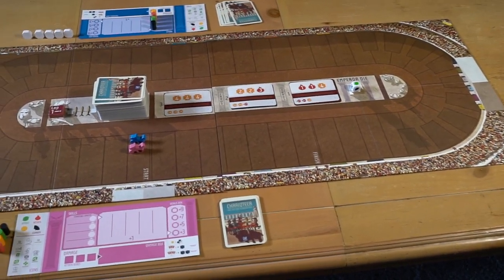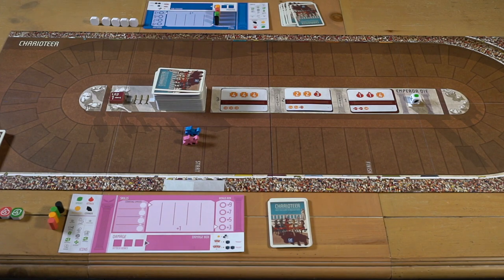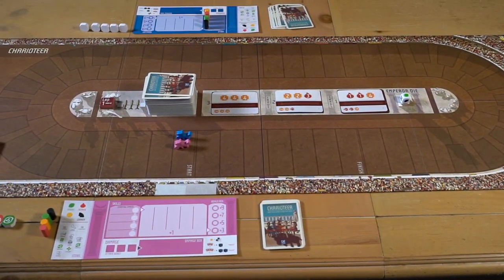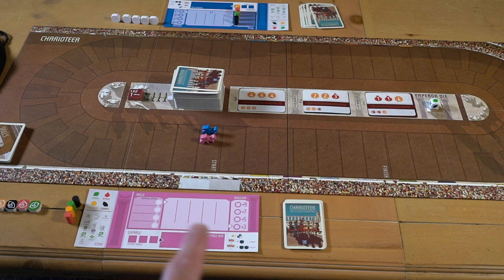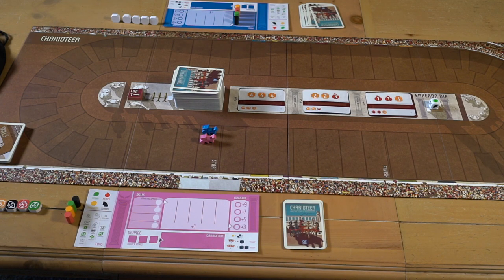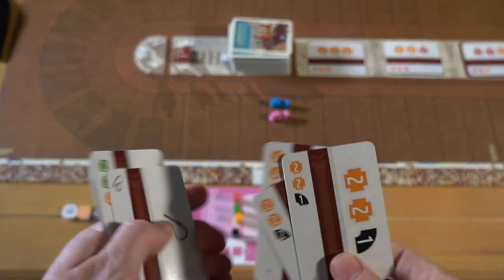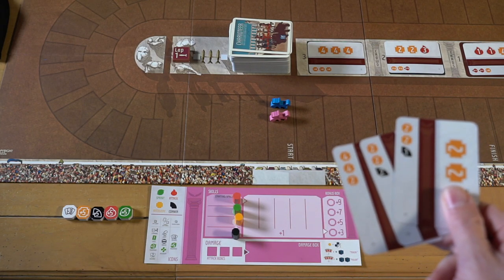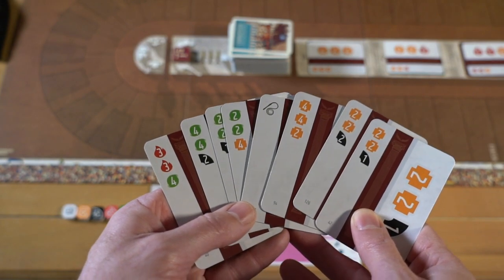REVIEW 'Charioteer: Race for Glory in Ancient Rome’ GMT